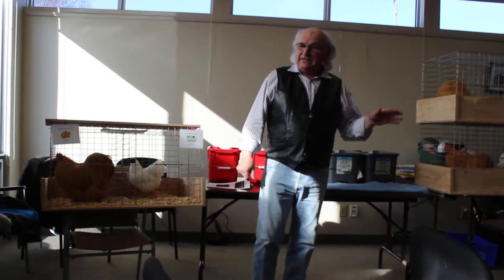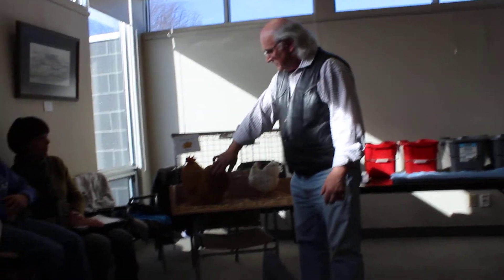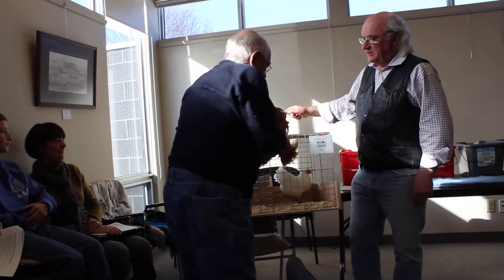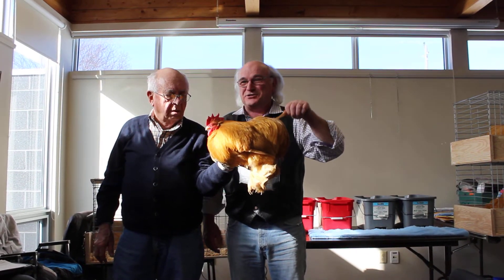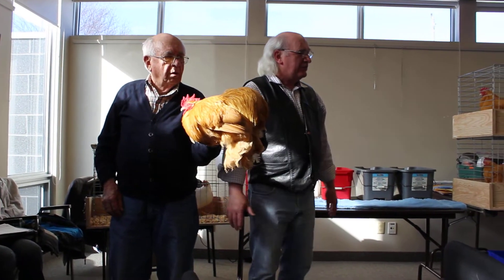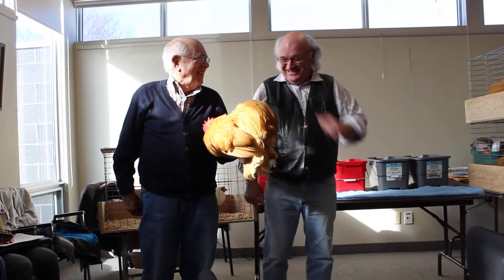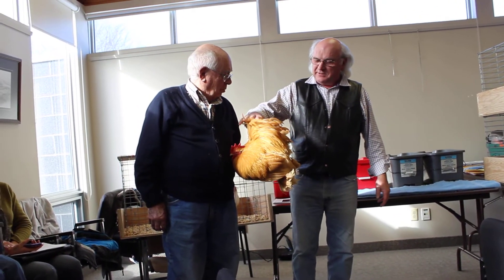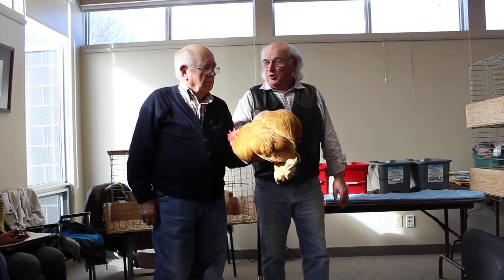Conditioning birds for show (continued)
Don Stephenson of Top Shelf Bantams and the Great Lakes Poultry Club showing us just a very small part of how he gets a bird ready to show.